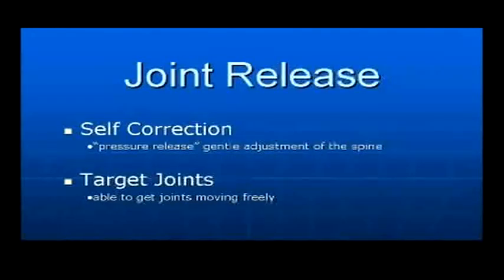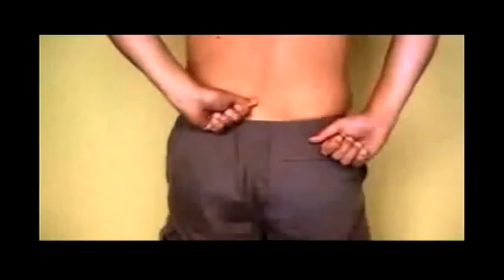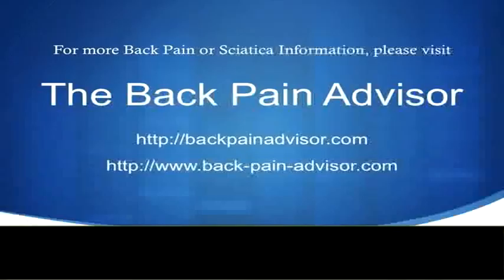Sciatic Pain Relief - Premium Strategies & Technique- Sciatic Pain Relief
Sciatic Pain Relief is the webs unrivaled authority for info and methods on every back pain and sciatica connected topic.

This video shows just some of the many pages, images and advice we have on the site. When you suffer with any form of back pain or sciatica, please feel free to look at our web site to get advice and help.

Pain can be cured easily when you understand the simple steps to follow, so if you desire to uncover more on Sciatic Pain Relief come visit us.

Exercises for Back Pain :
00:00:05  Back Pain Exercises
00:00:04  Sciatica Pain Relief
00:00:03  Sciatica Home Treatment
00:00:02  Relieve Back Pain
00:00:01  Sciatic Nerve Pain Relief